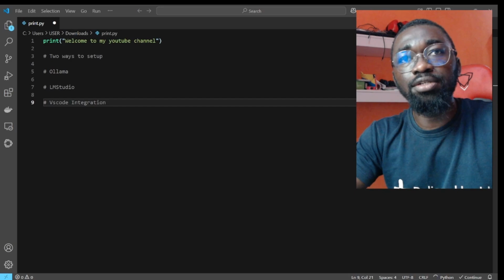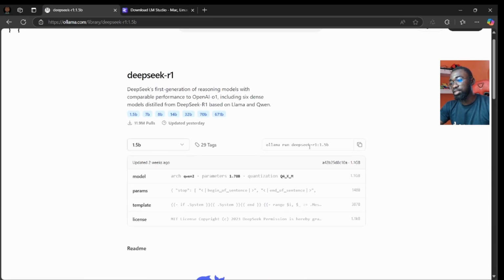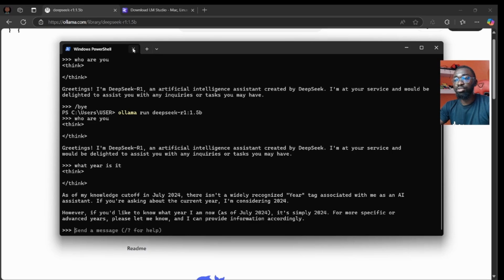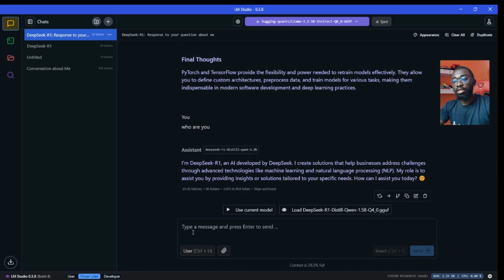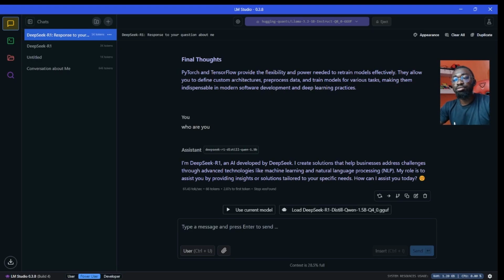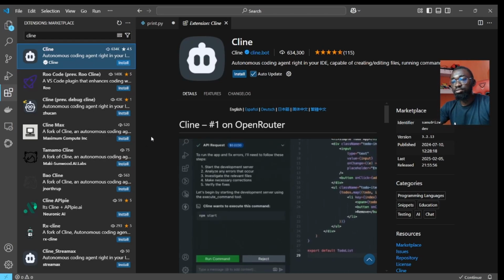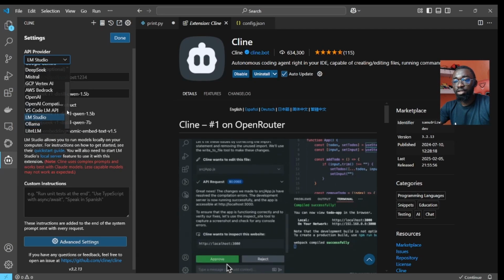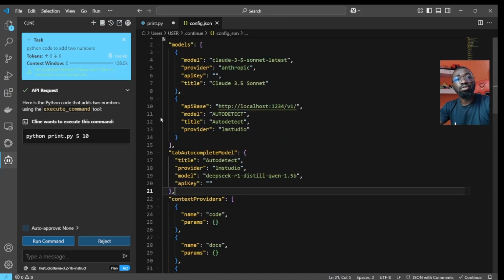How to run an AI model Locally on your computer and integrate with VSCode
Run an LLM locally on your computer easy way!